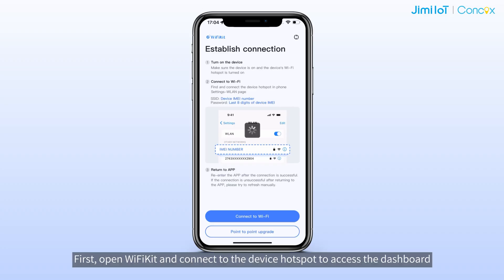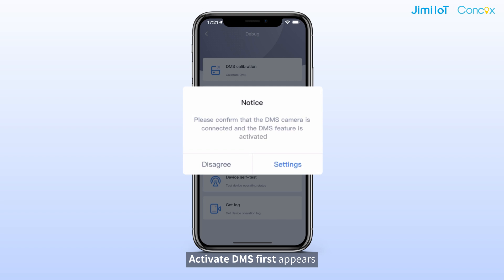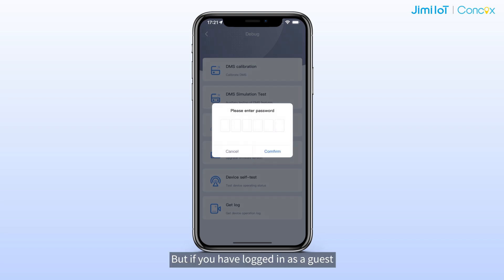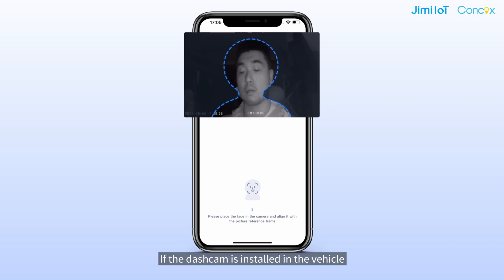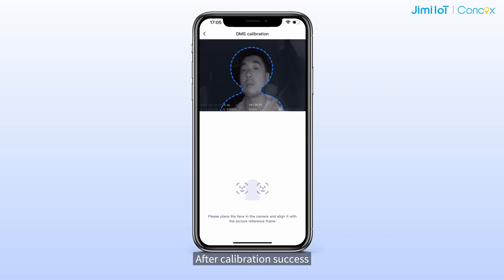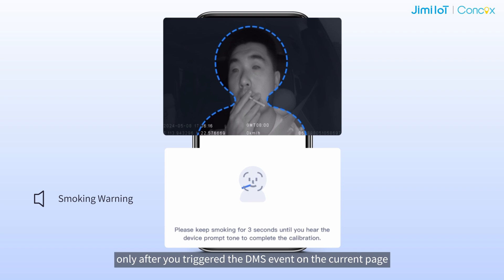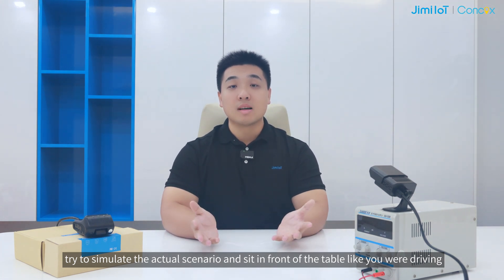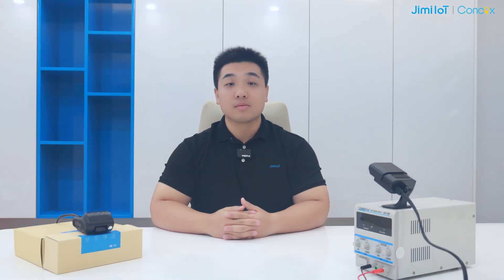How to Install and Use WiFiKit | Guide4 | Calibrate DMS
How to Calibrate Your Dashcam's AI Features Using WiFiKit | Step-by-Step Guide 📹
In this video, we'll show you how to properly calibrate your dashcam's AI functionalities, including ADAS (Advanced Driver Assistance Systems) and DMS (Driver Monitoring Systems), using the WiFiKit app. Proper calibration is essential for enhancing driver safety and improving road performance.

What's Inside:
Connecting to WiFiKit:

Open WiFiKit and connect to the device hotspot to access the dashboard.
Tap on Debug at the bottom and then on DMS calibration.
License and Activation:

If you haven't activated the DMS license, contact your account manager.
Enable the DMS function in the settings if it's not already on.
Calibrating DMS:

Follow the live feed and start calibration.
Ensure no objects block your face and maintain a usual driving posture.
Wait for the voice prompt to announce the result.
Verification:

After calibration, verify the results by following the onscreen instructions.
Trigger specific DMS events (e.g., smoking alert) to complete the process.
Indoor Testing Tips:

Simulate an actual driving scenario if testing indoors.
Place the DMS camera at the correct angle and ensure your face is visible in the reference frame.
Make sure to calibrate your dashcam before hitting the road to ensure optimal performance of the AI algorithms.